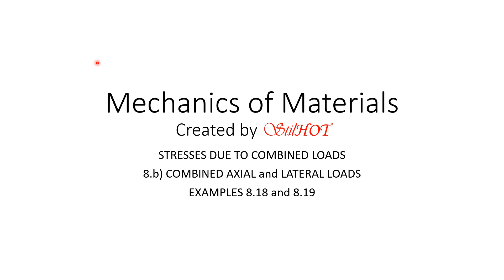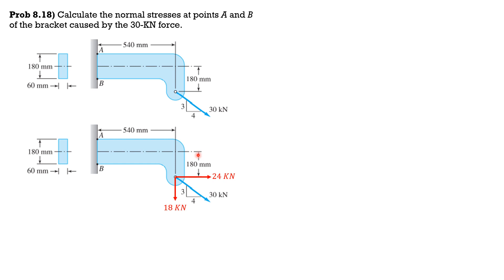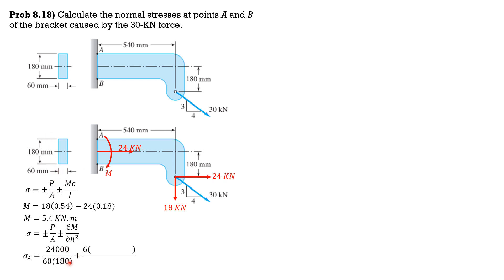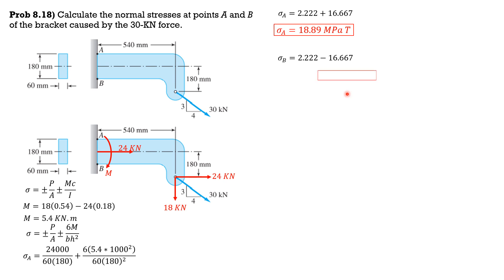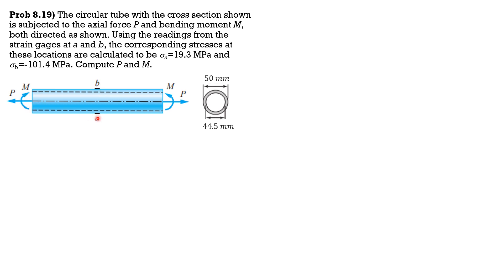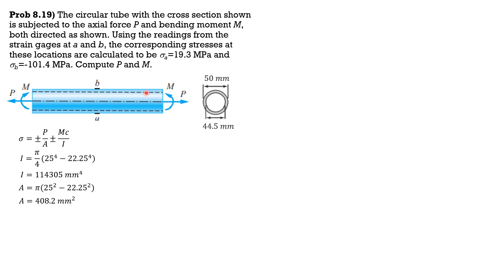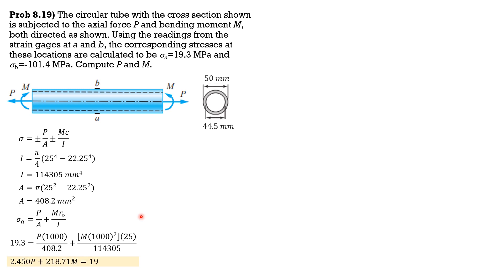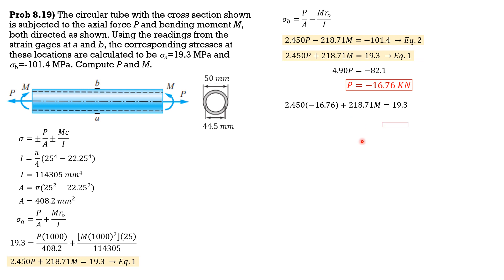COMBINED AXIAL and LATERAL LOADS, Examples 8.18 and 8.19